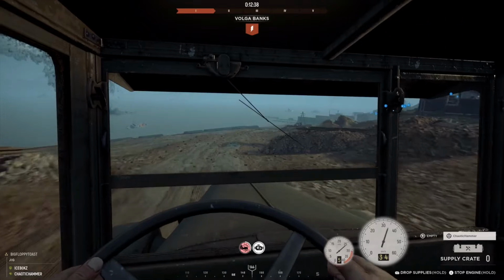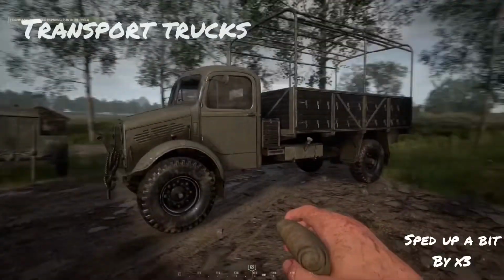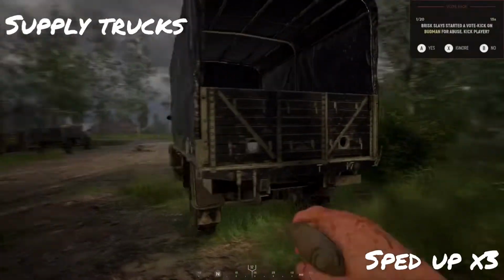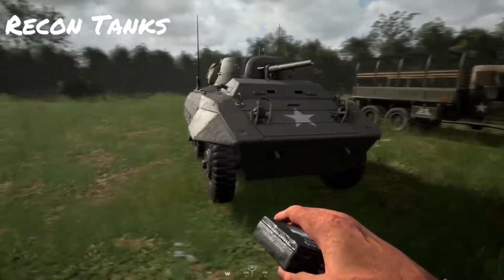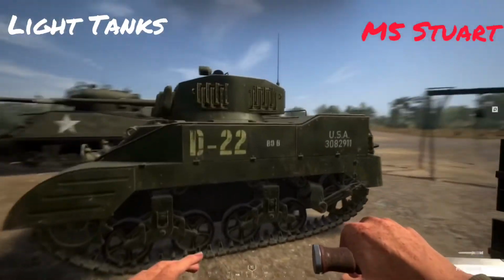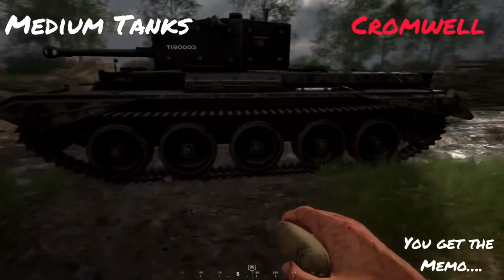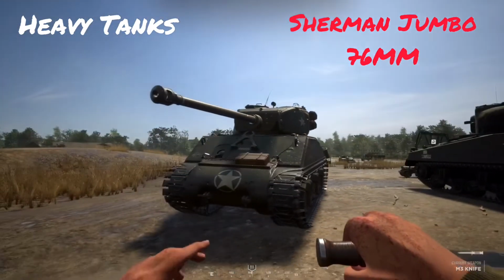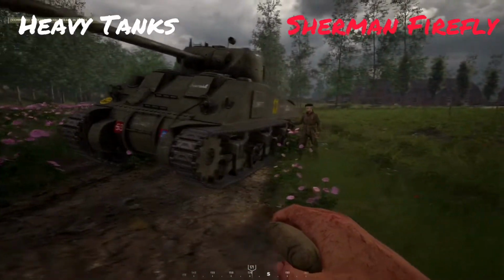Hell Let Loose: The Complete Vehicle Identification Guide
If you are someone who doesn’t know a lot about vehicles in Hell Let Loose, then you came to the right place. There are a lot of vehicles in game and if you don’t know them well, it can prove to be problematic. Such as a medium tank asking for details on enemy tanks and you say they have one but don’t know what type. Which can lead to unnecessary losses in battle. But this guide is to hopefully rectify that problem by giving you the knowledge of every ground based vehicle in Hell Let Loose as of Update 14

Sections
01:56 Transport Trucks
02:21 Supply Trucks
02:47 Jeeps
03:31 Half-Track
04:54 recon tanks
05:42 Light Tanks
06:43 Medium Tanks
07:20 Heavy Tanks
09:41 US Vehicle Chart
09:51 German Vehicle Chart
09:54 USSR Vehicle Chart
09:56 UK Vehicle Chart